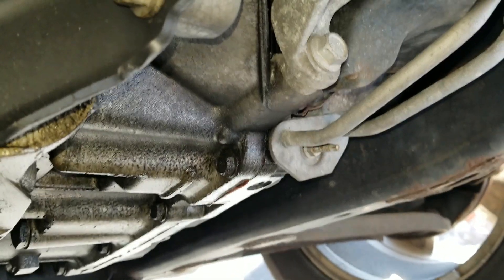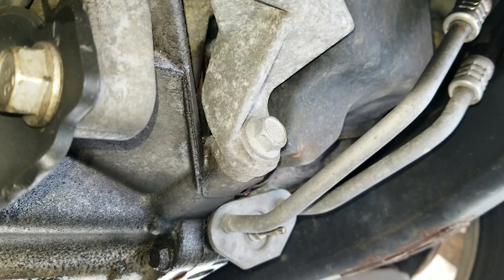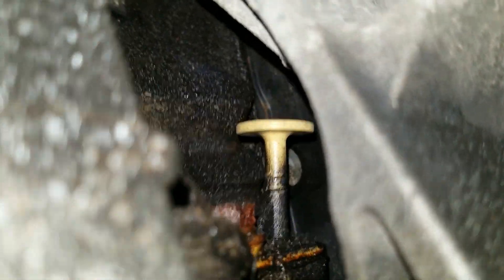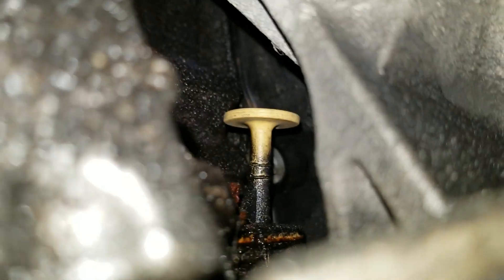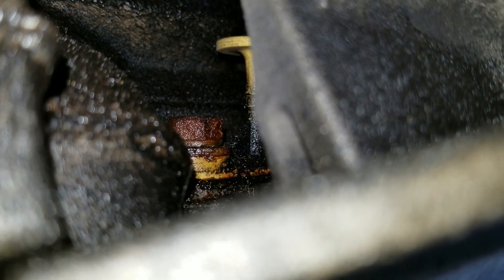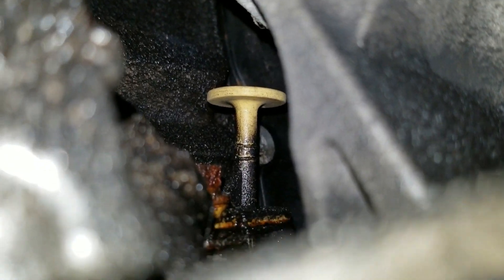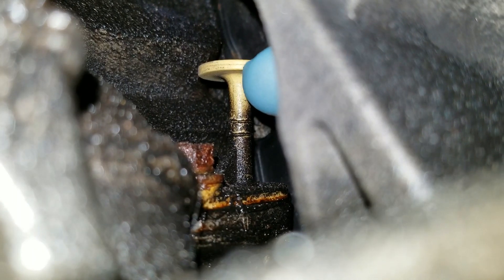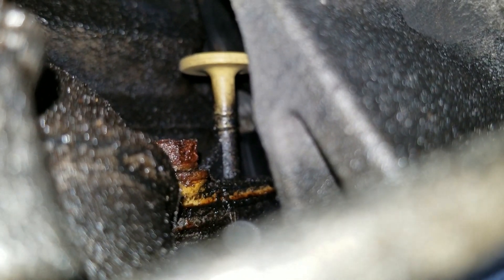Pontiac Torrent Transmission Dipstick Location. FML!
This video shows you where the transmission dipstick is on a 2007 Pontiac Torrent. Pretty terrible design!

Check out the update that I just posted which shows the process I did to check and fill the transmission after having to replace the cooler lines

YouTube Channels I check out that are work a look!